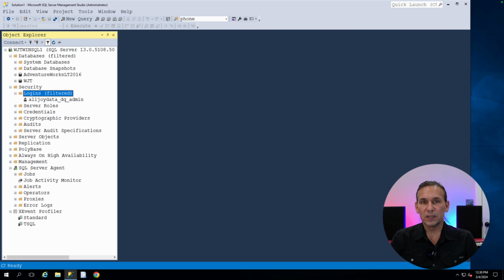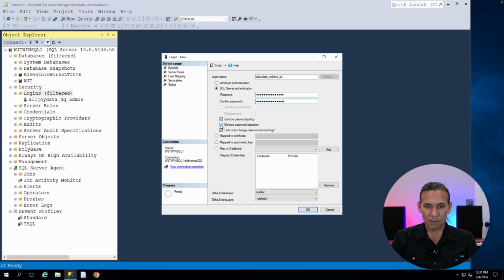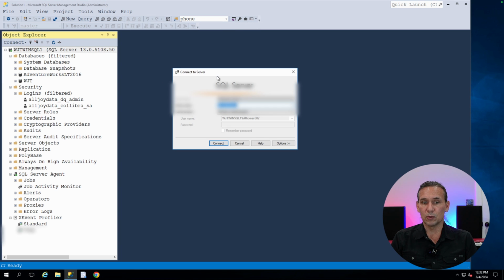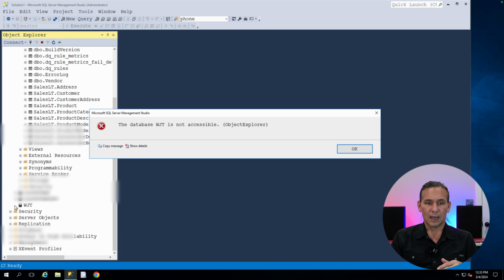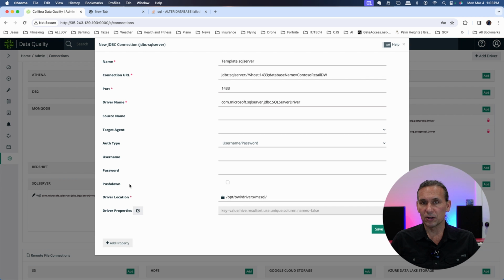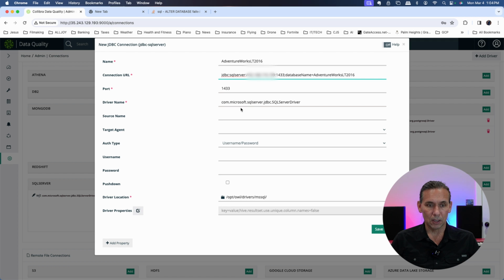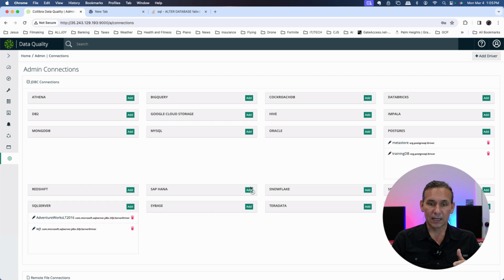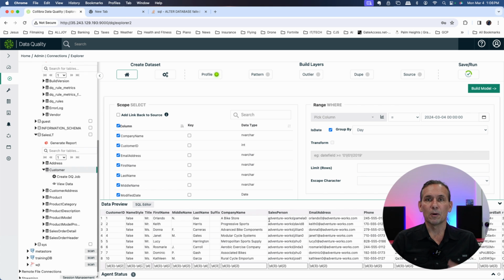Create a SQL Server source connection in Collibra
Tutorial to explain how to add a cloud-based SQL Server database as a source in Collibra.